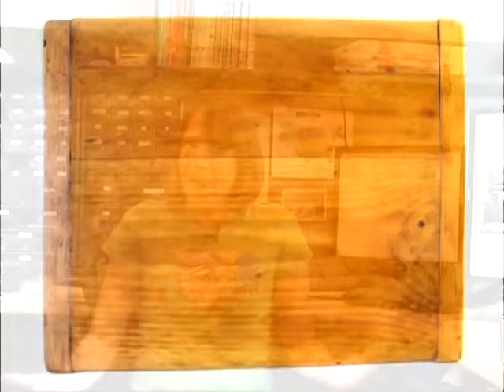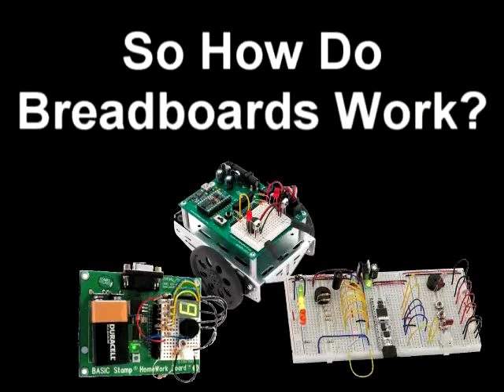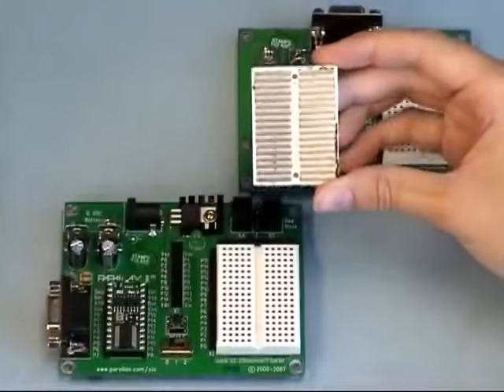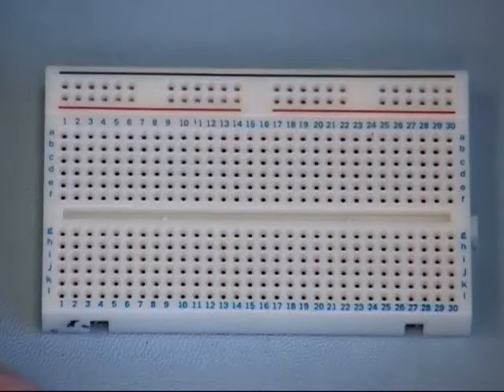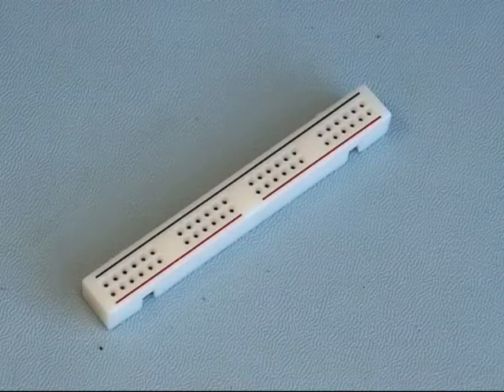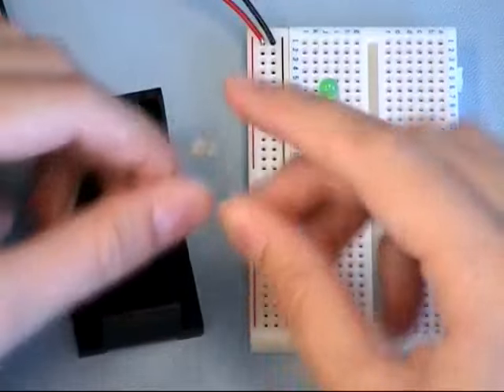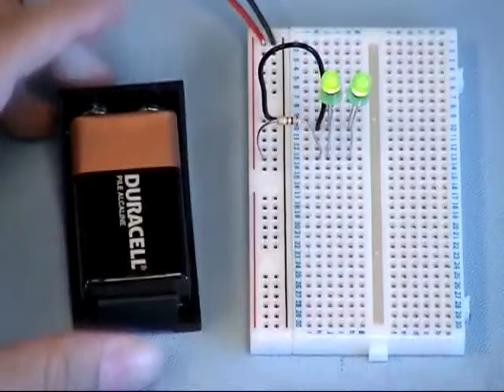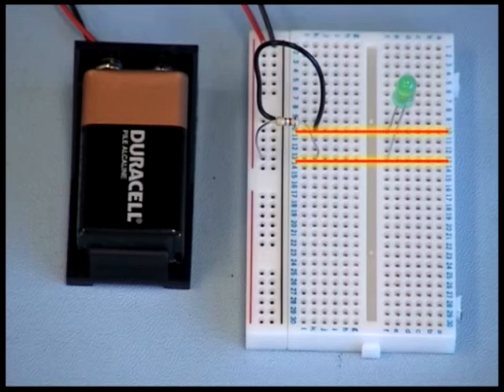How To: The Basics of Breadboarding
Ever wonder how a breadboard works, or even why it's called a breadboard?  This introductory video from Parallax will show you how to wire circuits on a breadboard and help get you prototyping!